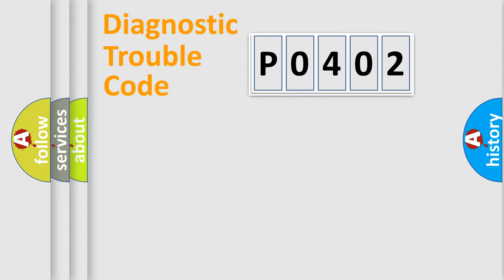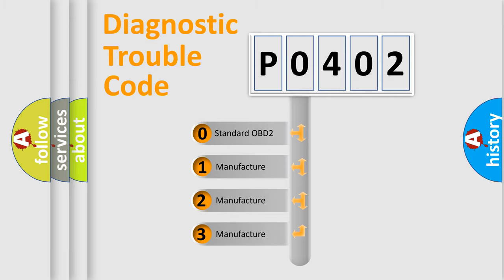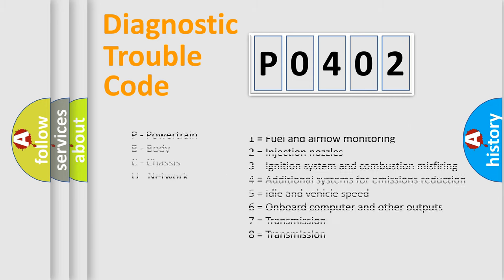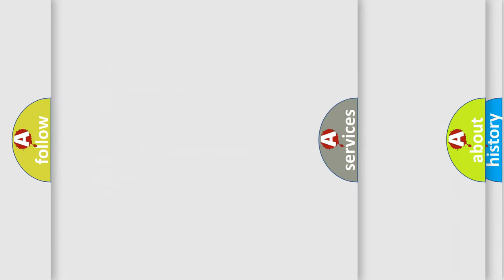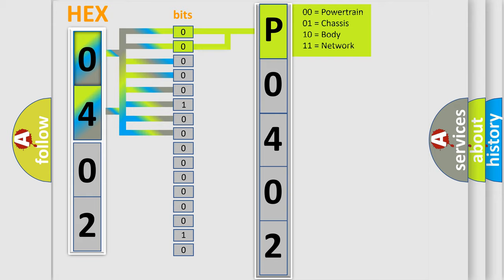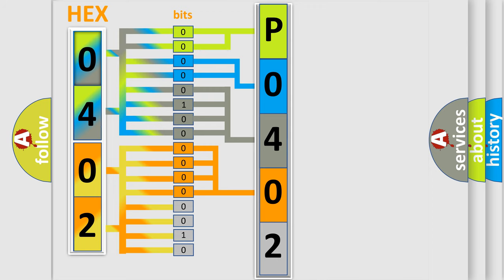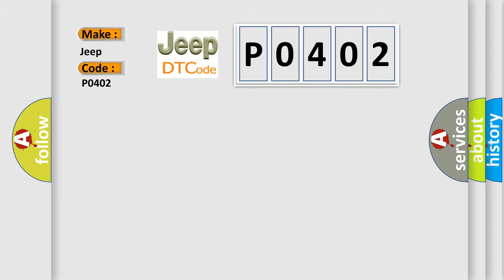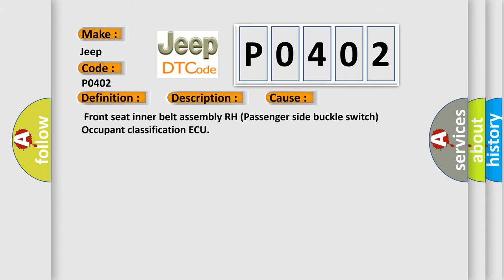DTC Jeep P0402 Short Explanation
Contents:
0:21 Basic DTC analysis according to OBD2 protocol standard.
1:48 Insight into programming
2:58 A diagnostically understandable description of the Diagnostic Trouble Code
3:05 Basic error definition

Make:
Jeep
Code:
P0402
Definition:
Occupant Classification ECU Malfunction
Description:
One of following conditions is met:Passenger side buckle switch malfunctionOccupant classification ECU malfunction
Cause:
 Front seat inner belt assembly RH (Passenger side buckle switch) Occupant classification ECU